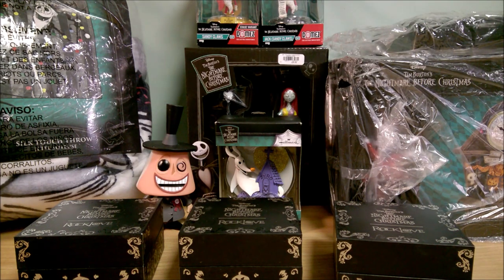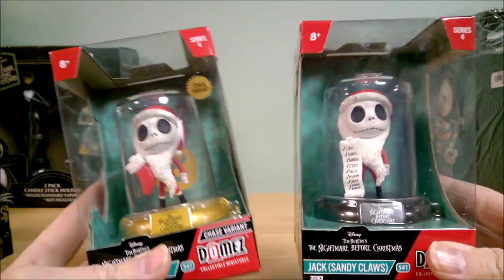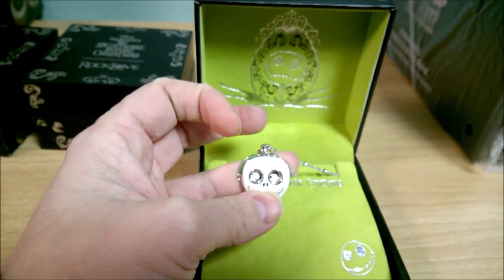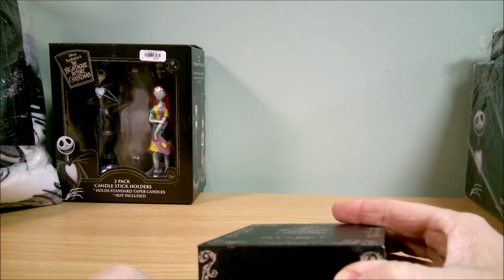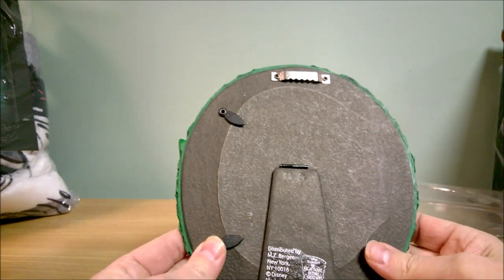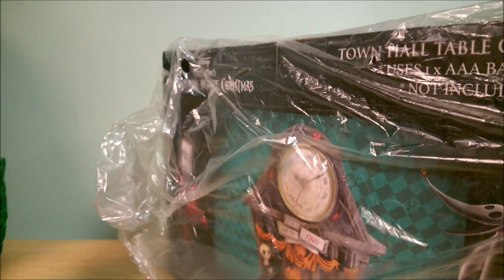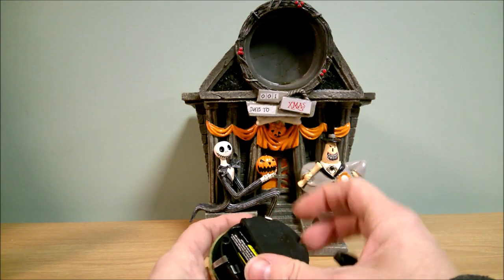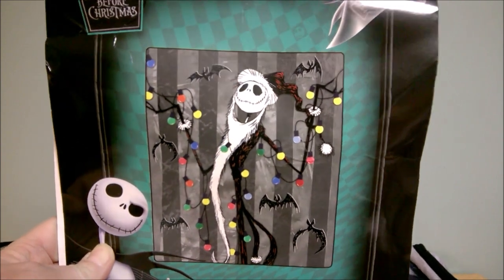Nightmare Before Christmas Bank Clock, Wreath Picture Frame, Jack & Sally Candlestick Holders, etc.